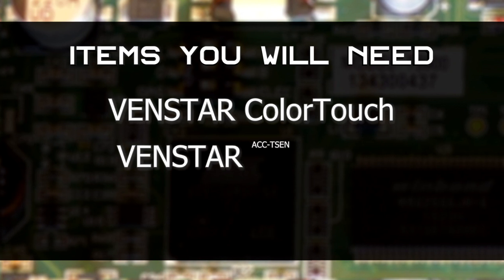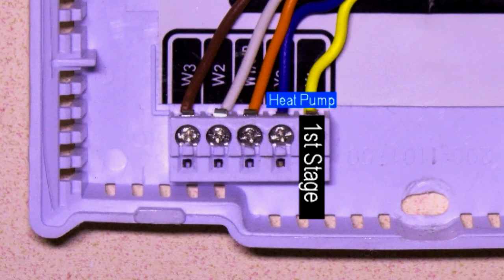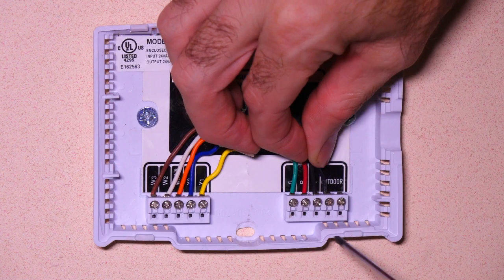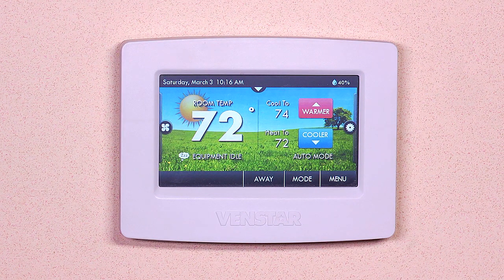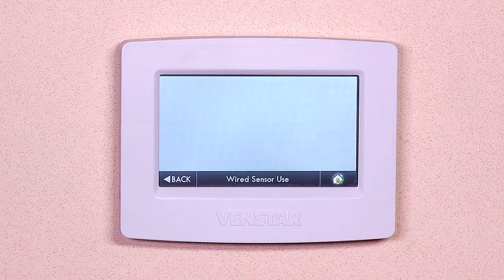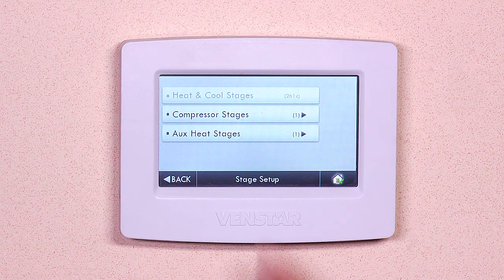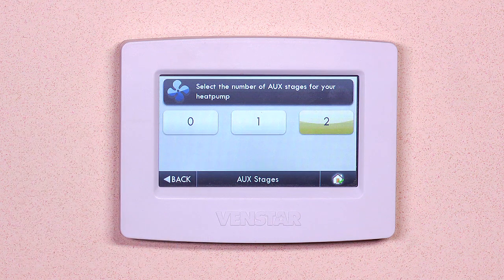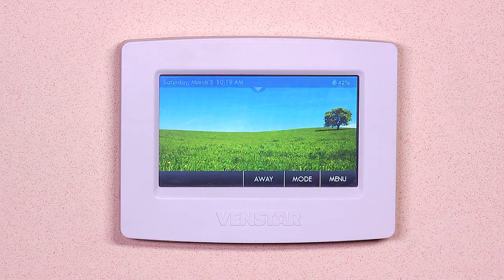Setting up a Dual Fuel System with the Venstar ColorTouch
In this episode, Arloa shows you how to set up and use a dual fuel system with a Venstar ColorTouch.